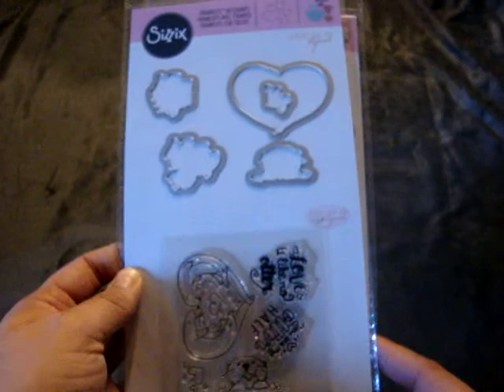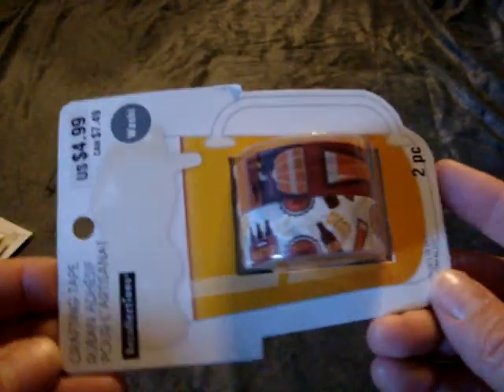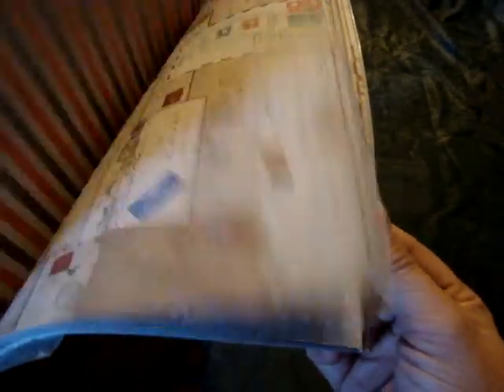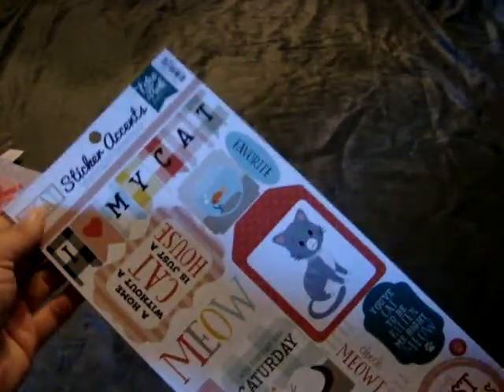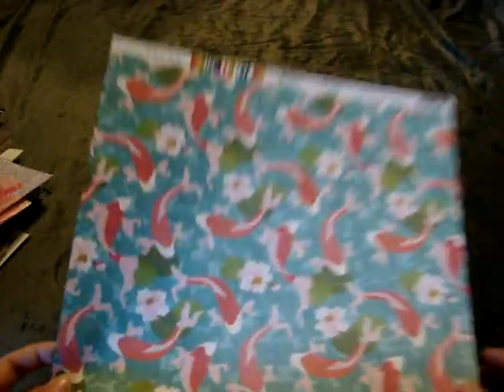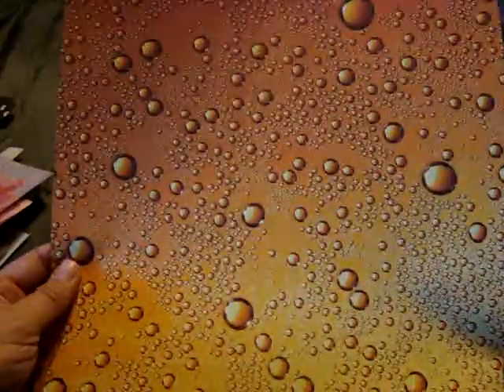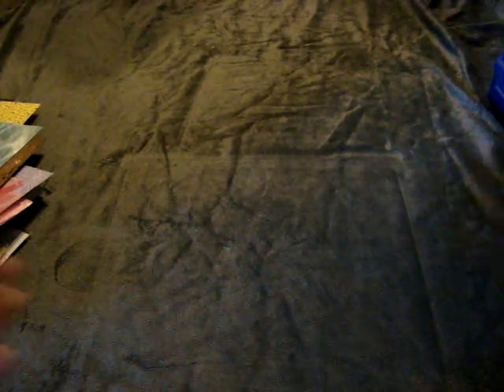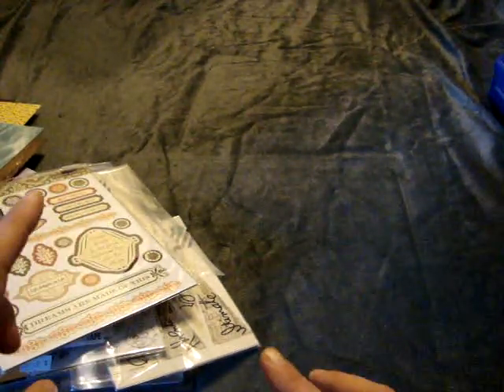Michael's & LSS- Treasured Memories garage sale haul part 1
Hey Guys,
Sorry I had recorded this last weekend, these are some of the goodies that I had picked up at a local scrapbook store called Treasured Memories when they were having their scrapbook garage sale as well as Michael's in that area.